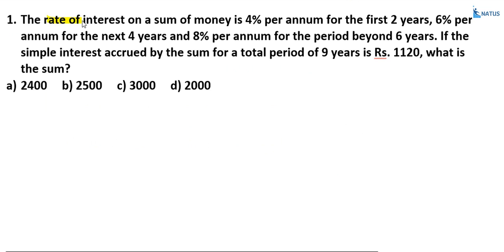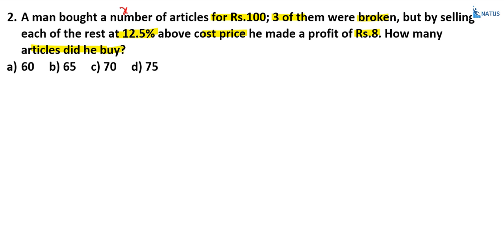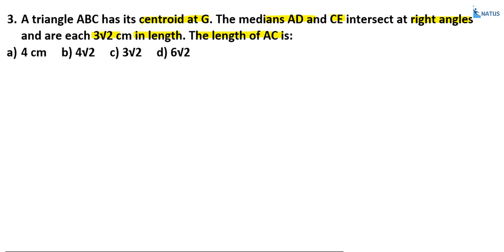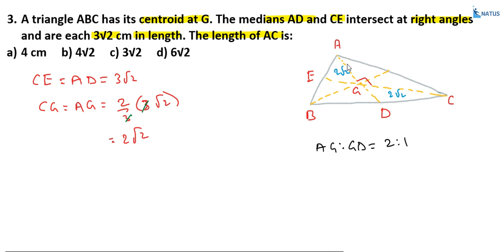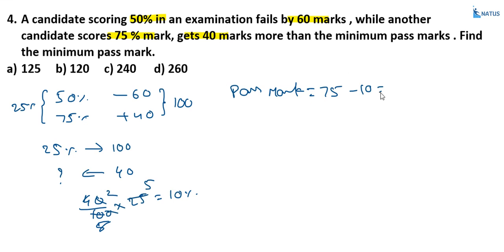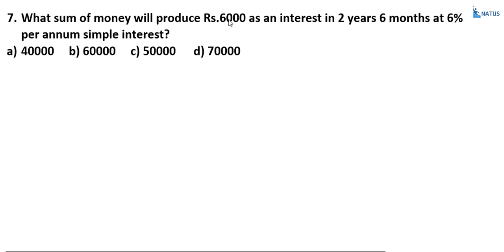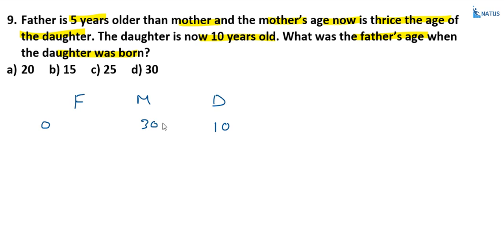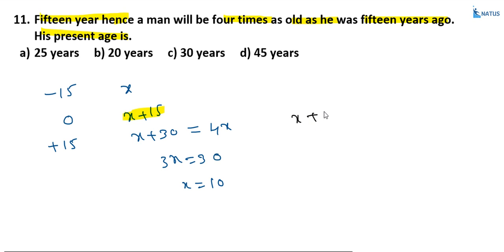Tech Mahindra Part - 4(Quant)